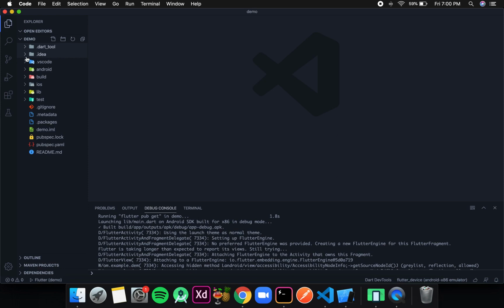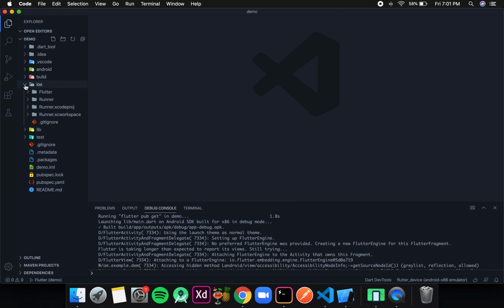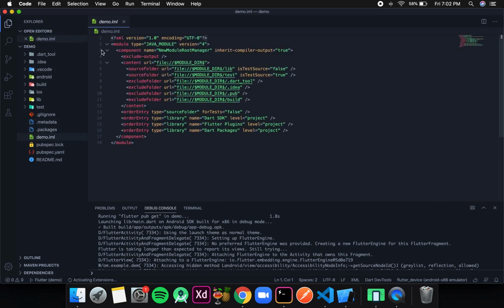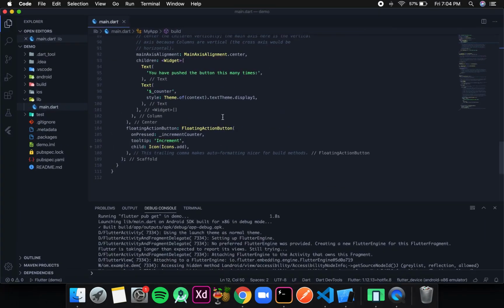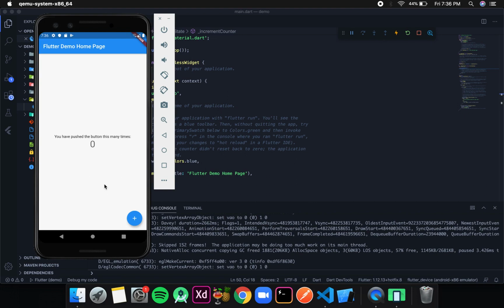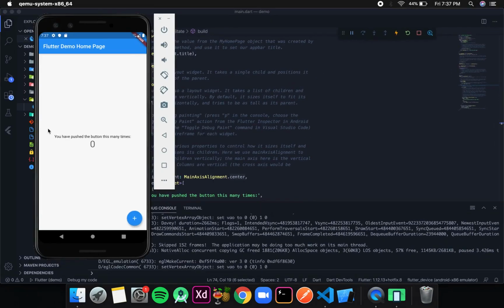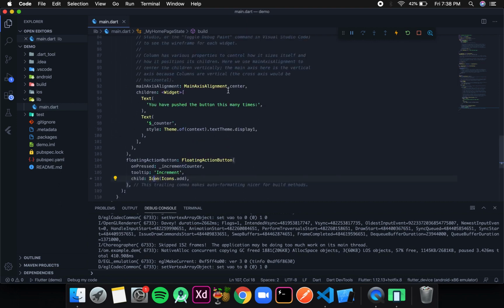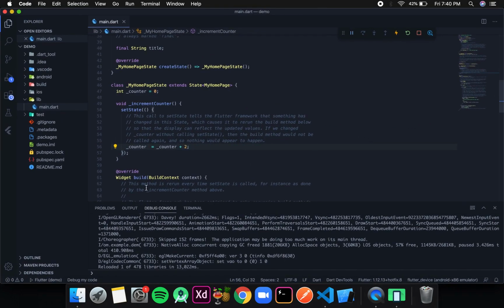Flutter Tutorial 8 - First app and basic structure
Flutter App Development Course
In this video we will learn the First app and basic structure in Flutter. We will see How to structure your Flutter project. Flutter First App Basic Code Structure Explained Tutorial with Example.